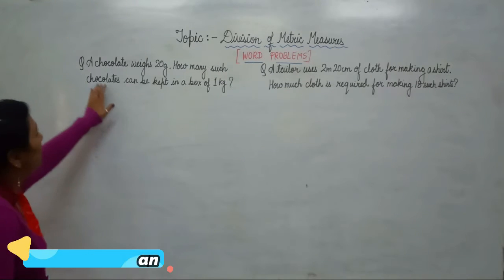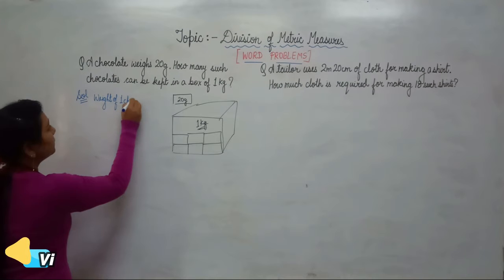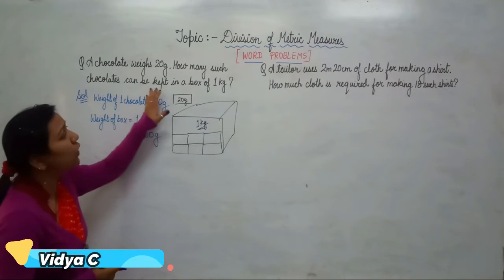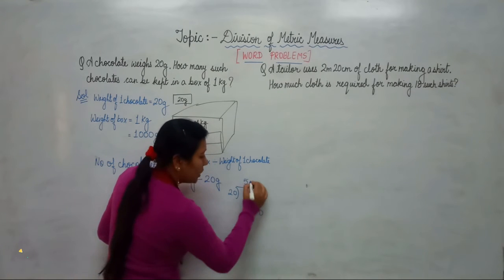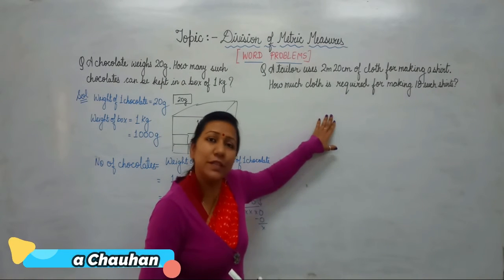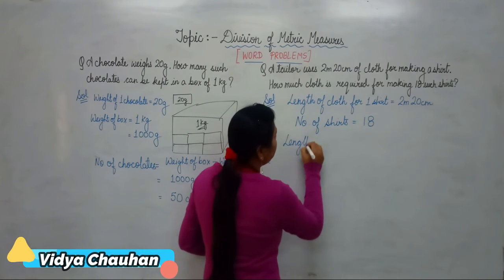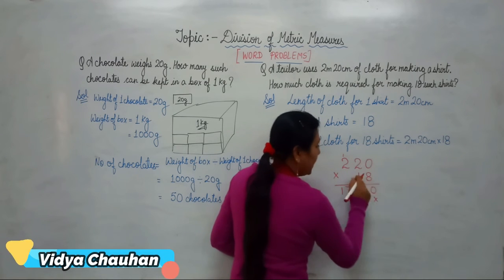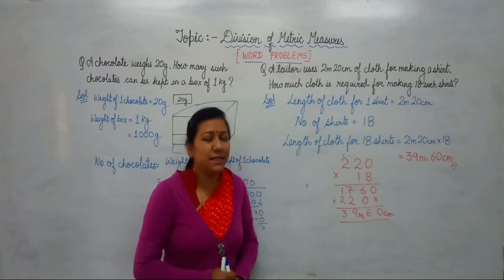Metric Measures Word Problems|| Math|| Class-5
Volume Word Problems || Math ||class 5